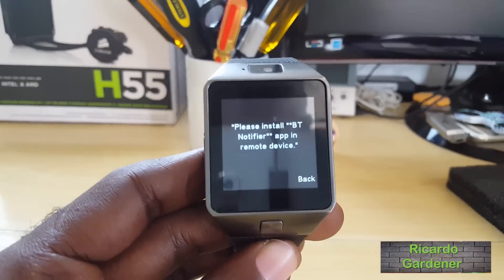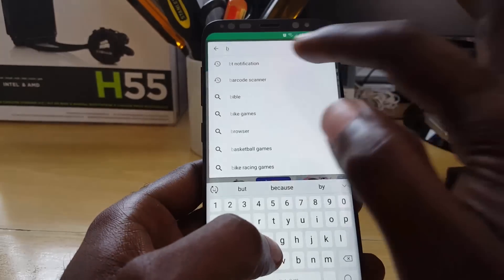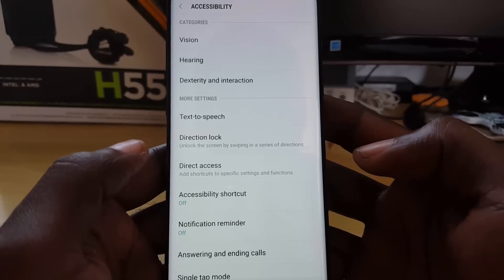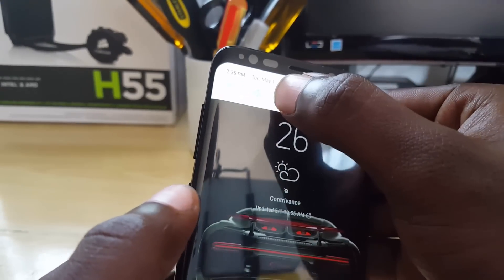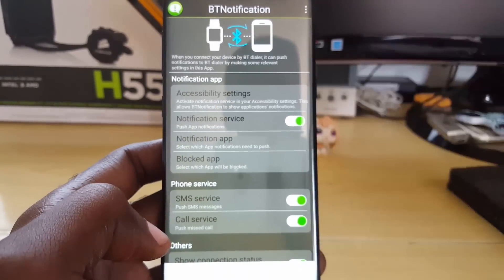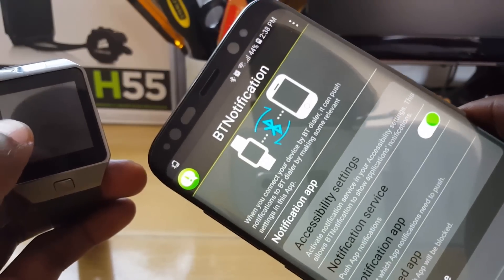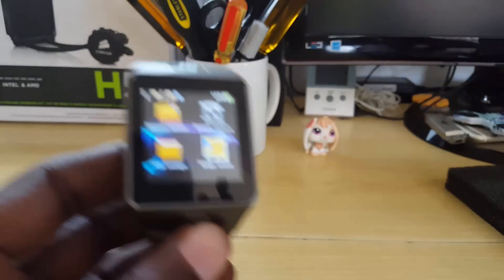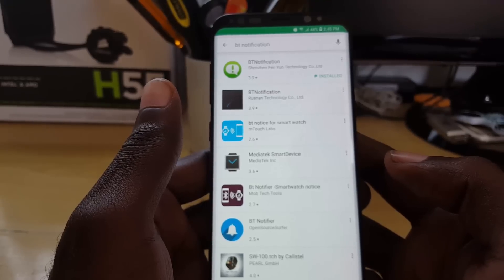Please install Bt notifier app in remote device fix for Chinese Smartwatch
Updated working method If you encounter the: Please install Bt notifier app in remote device on your Chinese Smartwatch here is how to find and download the correct app and fix the problem and never see that message again.